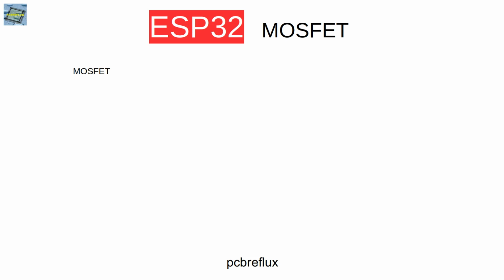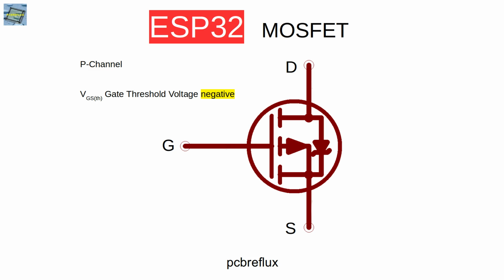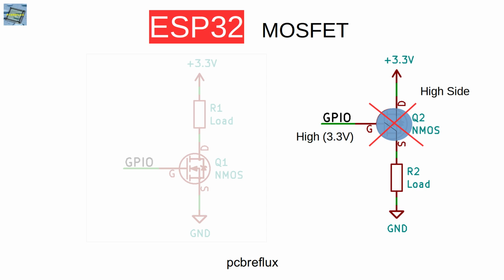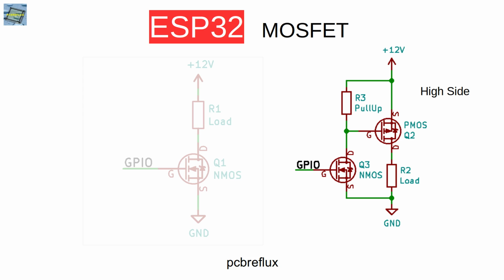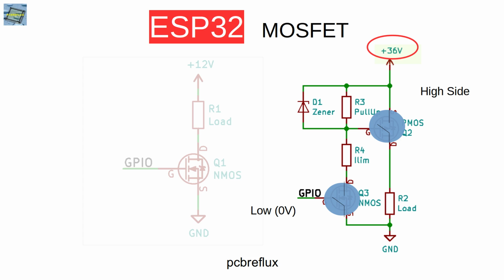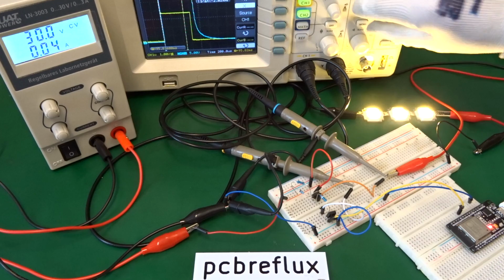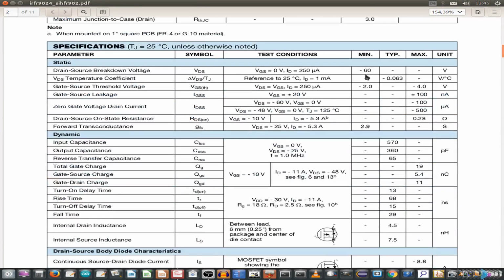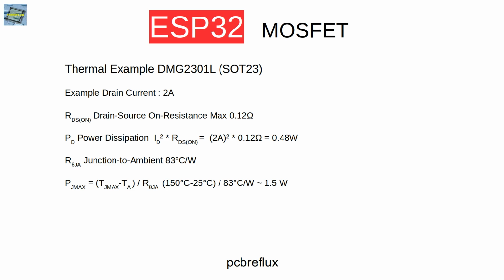ESP32 #59: ESP32 MOSFET Tutorial (as a Switch)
Using the ESP32 with an MOSFET as a switch.

Development Environment
(vulnerabilities in the Wi-Fi Protected Access II protocol (WPA2), also known as KRACK (Key Reinstallation Attack))

ubuntu 17.10 64 Bit (for video-capture and -editing switch back from wayland to unity :